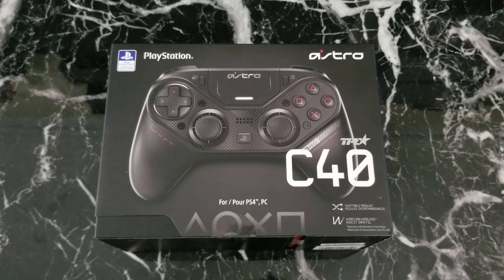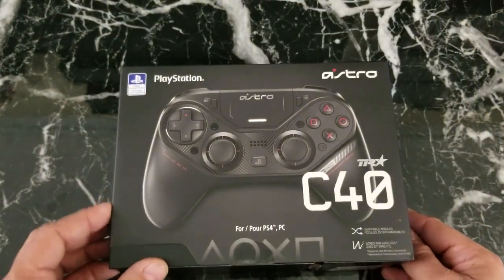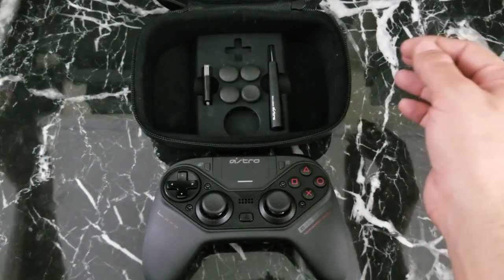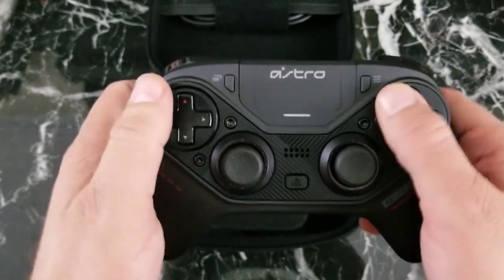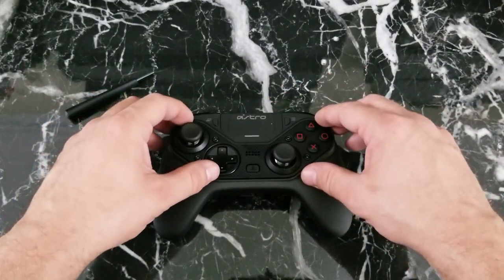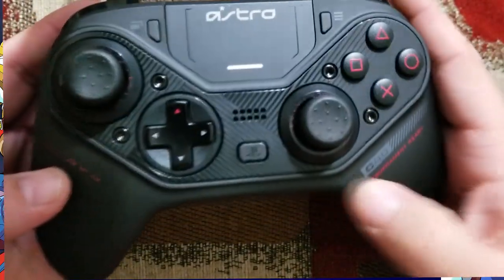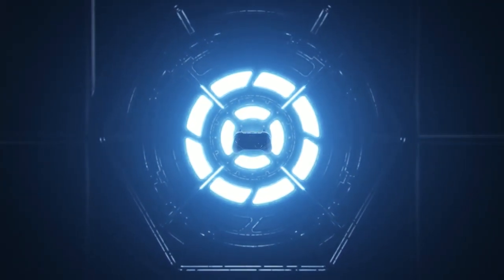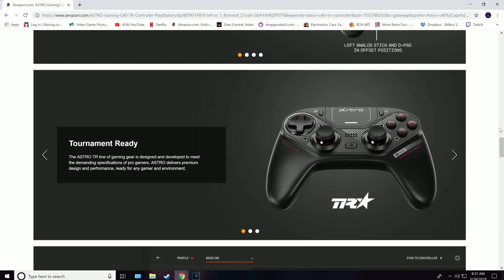Astro C40 TR Gaming Controller Unboxing and First Impression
I received Astro's C40 TR Gaming Controller a few days before release and wanted to show you my first impression of this new High End controller.